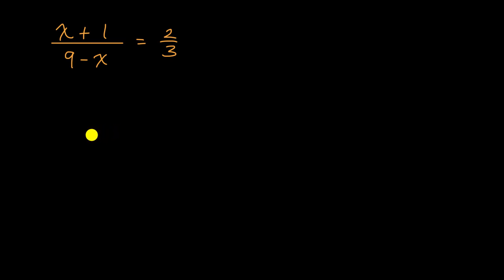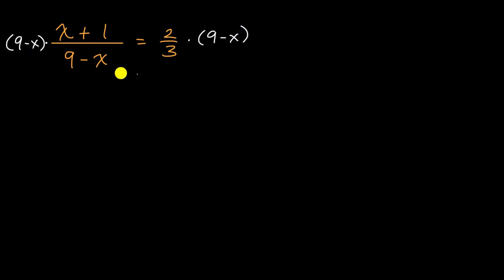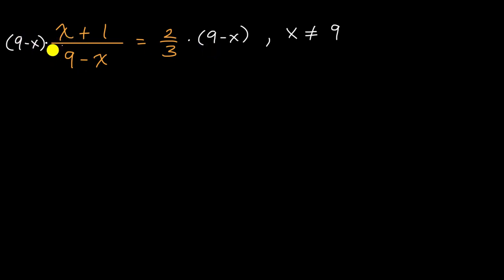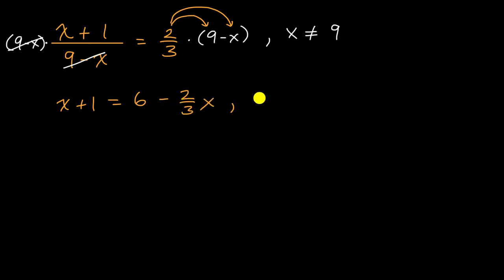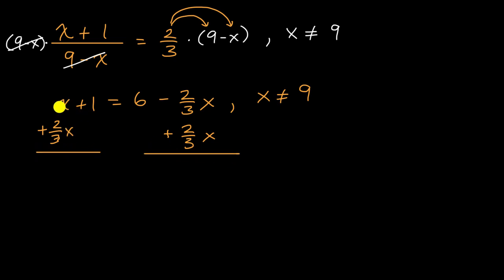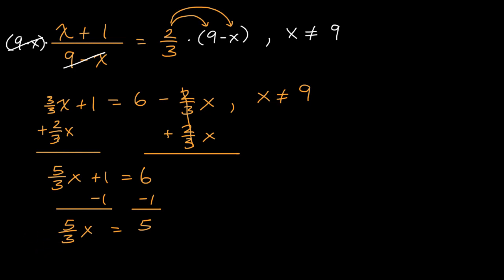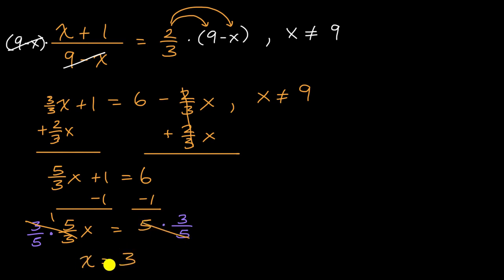Rational equations intro | Algebra 2 | Khan Academy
When we have an equation where the variable is in the denominator of a quotient, that's a rational equation. We can solve it by multiplying both sides by the denominator, but we have to look out for extraneous solutions in the process.